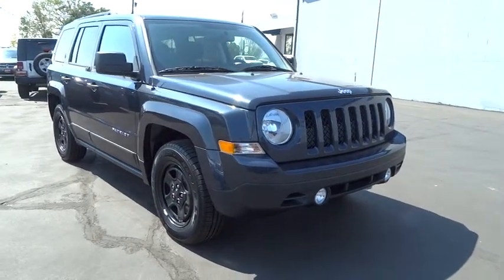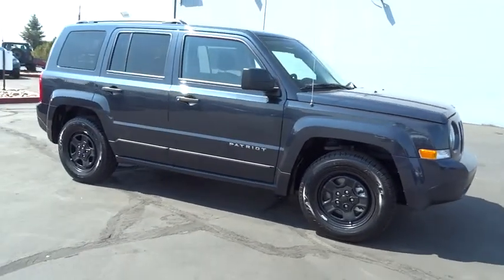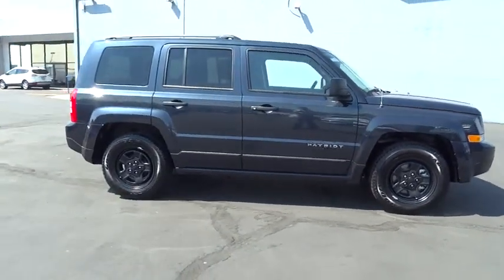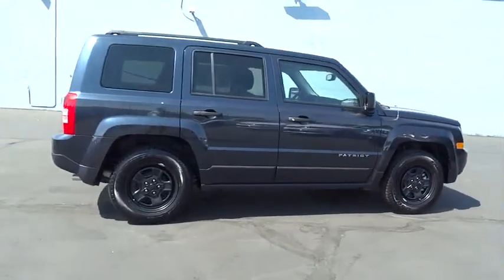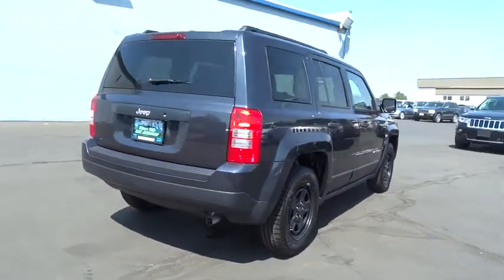2016 JEEP PATRIOT Reno, Carson City, Northern Nevada, Sacramento, Elko, NV GD515032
2016 JEEP PATRIOT

FUEL EFFICIENT 29 MPG Hwy/23 MPG City! Bluetooth, CD Player, AIR CONDITIONING, TRANSMISSION: 5-SPEED MANUAL T355, ENGINE: 2.0L I4 DOHC 16V DUAL VVT, iPod/MP3 Input. Maximum Steel Met. Clear Coat exterior, Sport trim. CLICK NOW!br /br /KEY FEATURES INCLUDEbr /Satellite Radio, iPod/MP3 Input, Bluetooth, CD Player MP3 Player, Privacy Glass, Child Safety Locks, Electronic Stability Control, Electrochromic rearview mirror. br /br /OPTION PACKAGESbr /AIR CONDITIONING, QUICK ORDER PACKAGE 2BA Engine: 2.0L I4 DOHC 16V Dual VVT, Transmission: 5-Speed Manual T355, TRANSMISSION: 5-SPEED MANUAL T355 (STD), ENGINE: 2.0L I4 DOHC 16V DUAL VVT (STD). br /br /EXPERTS REPORTbr /Great Gas Mileage: 29 MPG Hwy. br /br /WHY BUY FROM USbr /At Lithia Chrysler Jeep of Reno our first and foremost goal is to make your car-buying and ownership experience better than any other you've had near Carson City, Auburn CA, Sparks and beyond. And prepare to have your expectations exceeded. br /br /Price does not include $399 Dealer doc fee, taxes and license fees.ï¿½ Price contains all applicable dealer incentives and non-limited factory rebates. You may qualify for additional rebates; see dealer for details.  br /